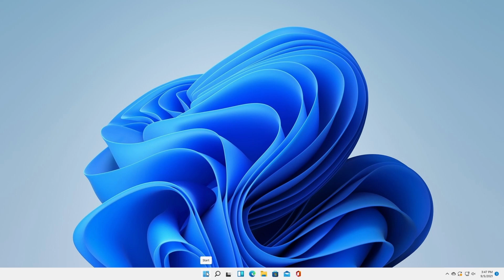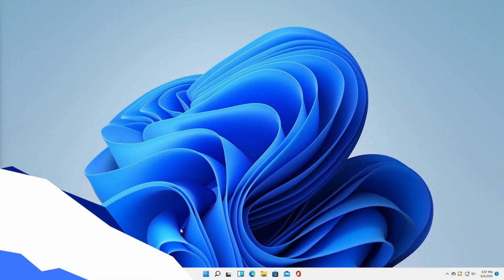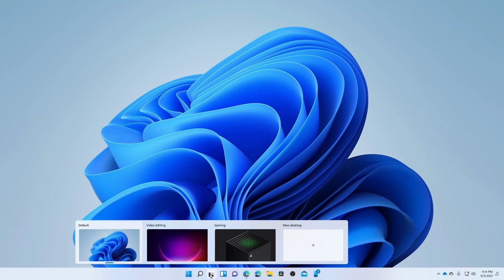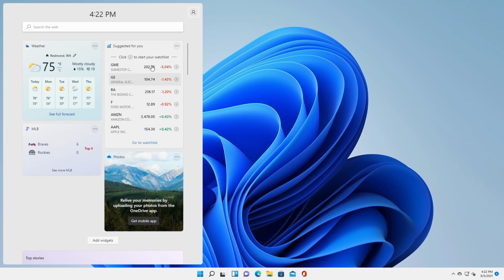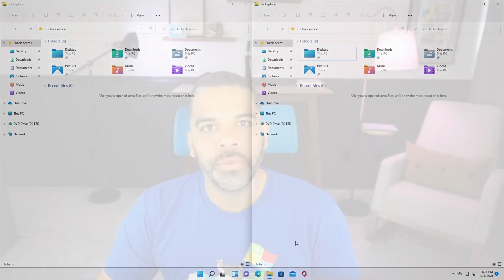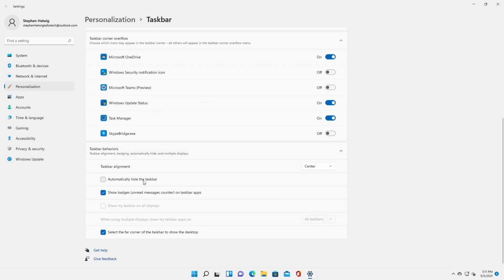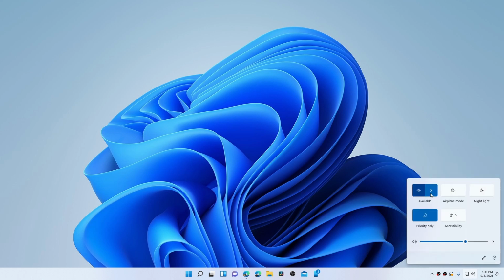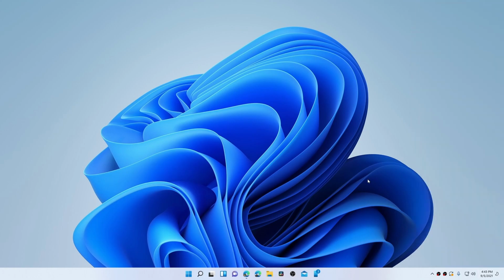Windows 11 | Start Menu/Taskbar Changes, Tour, Review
Microsoft has made a lot of changes to Windows 11, and the most immediately visible are changes to the Start Menu and Taskbar. In this video I'll walk give you a tour through the taskbar and all the changes I noticed.

Chapters 📚
00:00 - Intro
00:39 - Start Menu
02:29 - Search
03:39 - Task View
05:24 - Widgets
07:05 - App Icons
08:04 - Taskbar Settings
09:51 - System Tray
13:04 - Outro

*I work for Microsoft, but do not work directly with the Windows team or have direct influence over the product development.